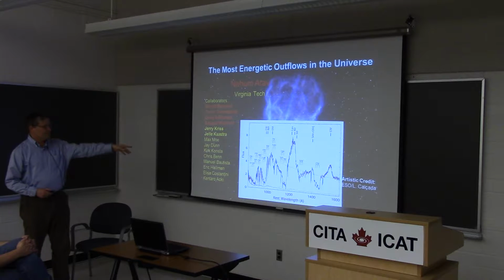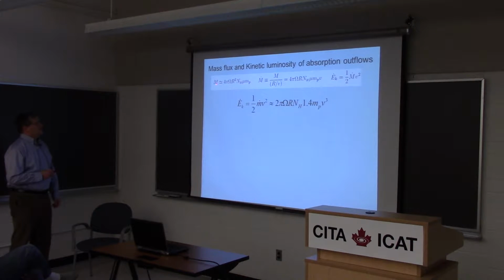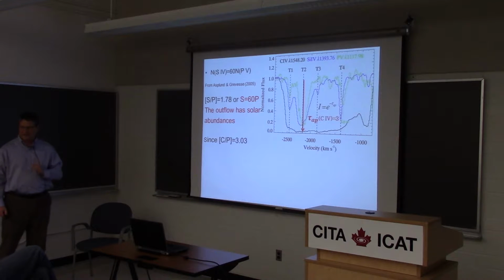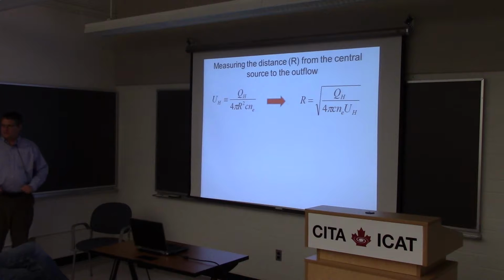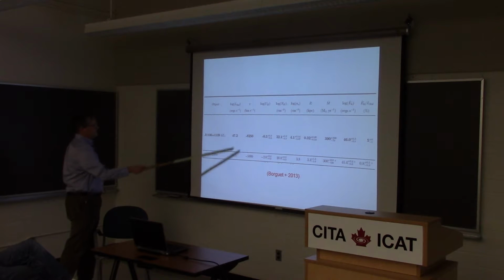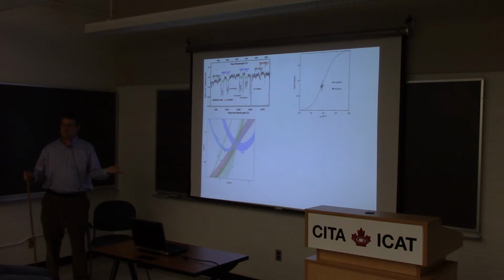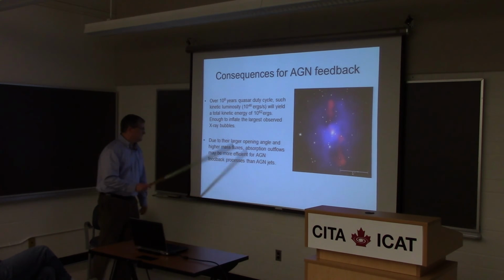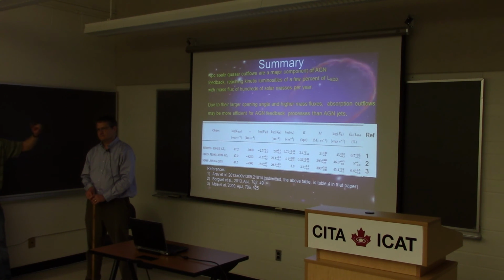CITA 581: Kinetic Luminosity of Quasar Outflows and its Implications to AGN Feedback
Title: Kinetic Luminosity of Quasar Outflows and its Implications to AGN Feedback
Speaker: Nahum Arav (Virginia Tech)
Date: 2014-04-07